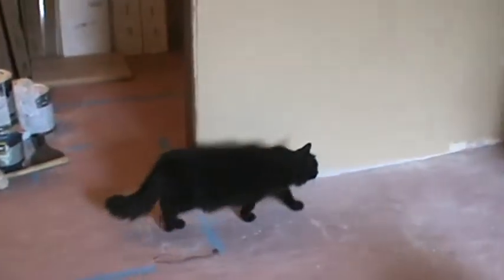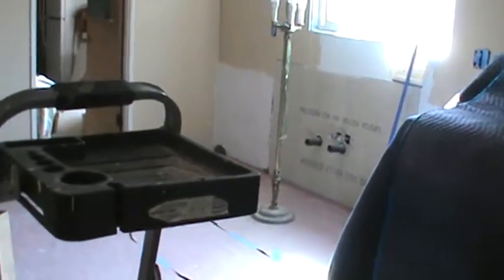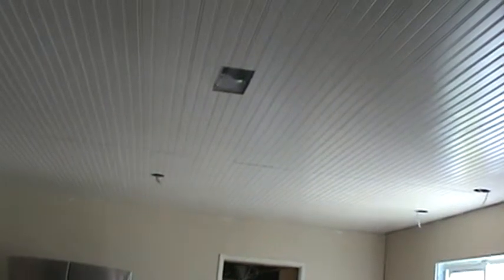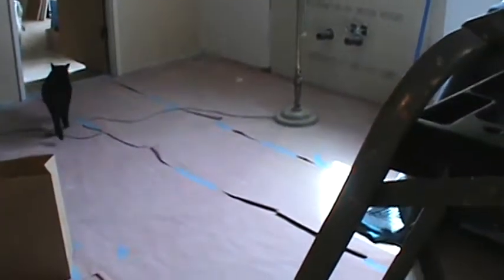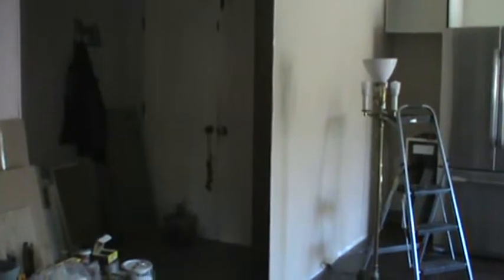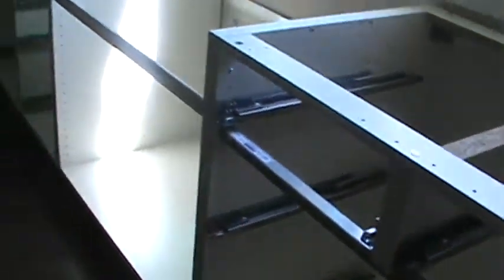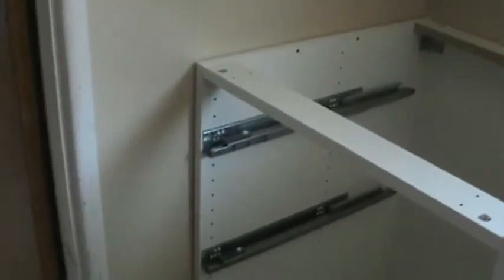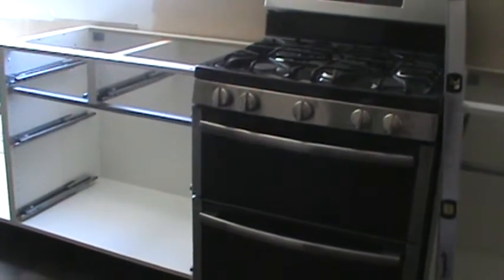The New Clean Slate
Here is an update on our kitchen remodeling project.  The "old" is gone, and we now begin with a new, clean slate.